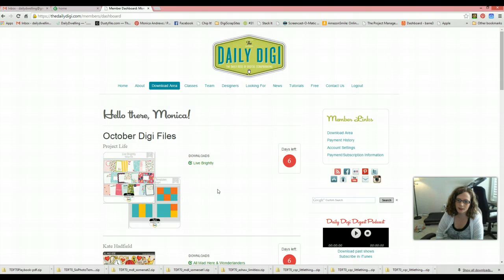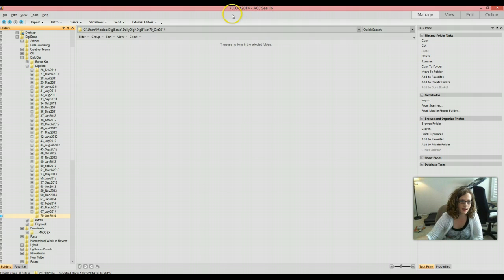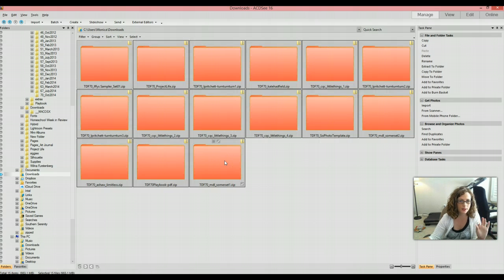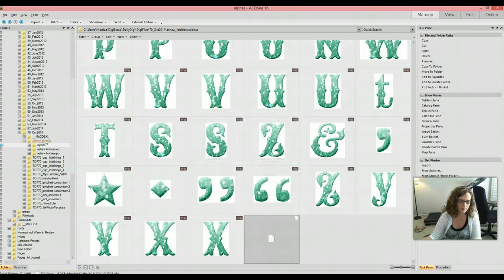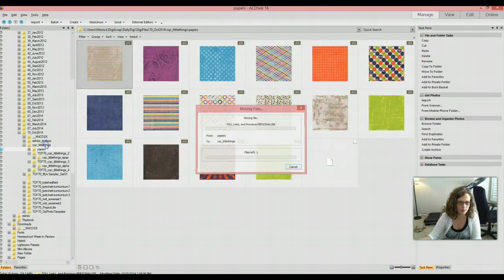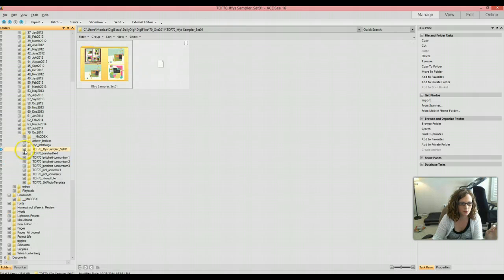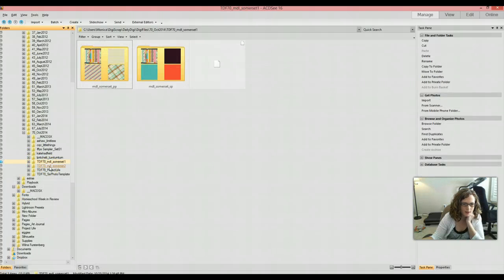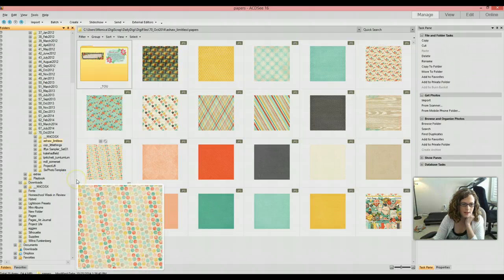Organizing Digi Files Supplies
A tutorial on how I organize the digital scrapbooking supplies that I receive monthly through my subscription to the Digi Files. I am using ACDSee 16 photo management software.